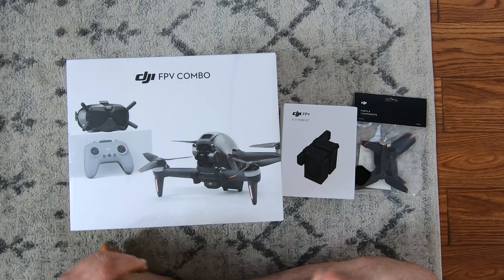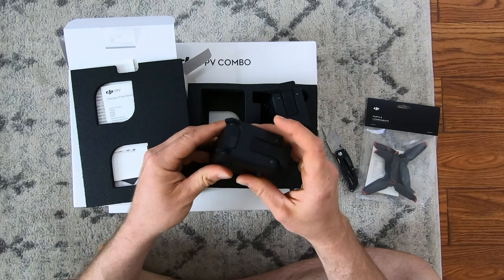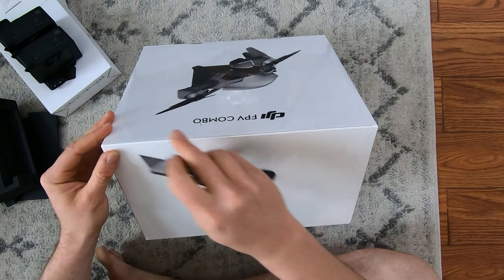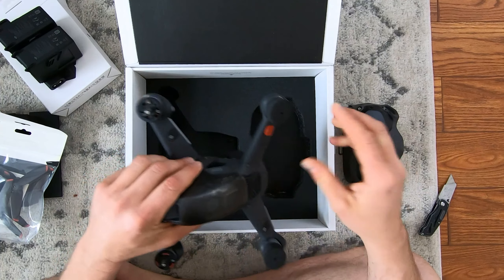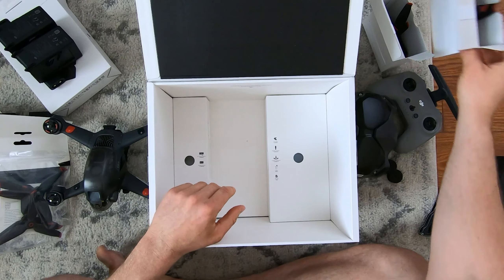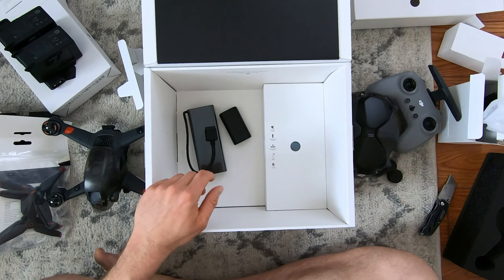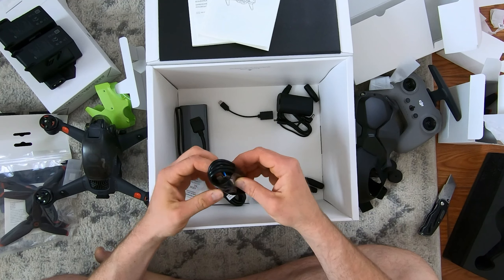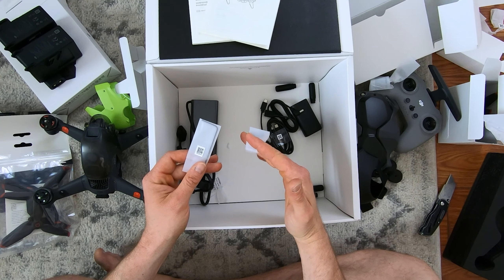DJI FPV Combo Unboxing & DJI FPV Fly More Kit - DJI FPV Drone & DJI FPV Goggles V2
An unboxing video of the new DJI FPV drone in the combo kit with the remote and goggles.  Also unboxing of the DJI FPV Fly More Kit.